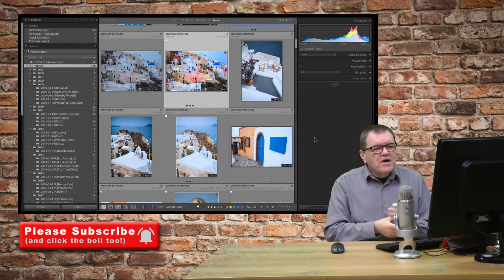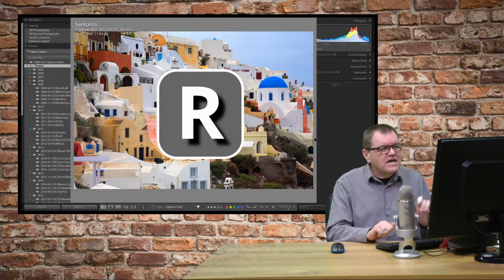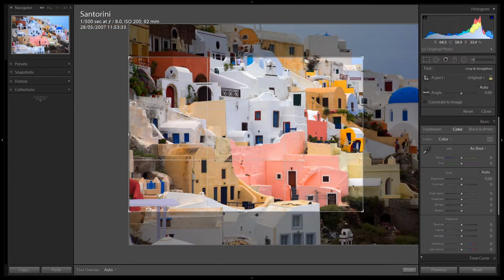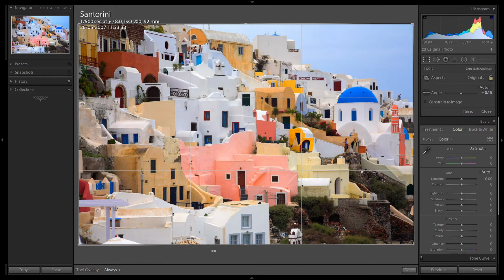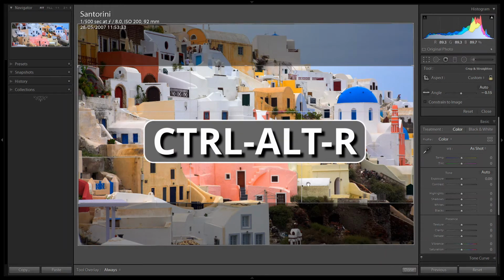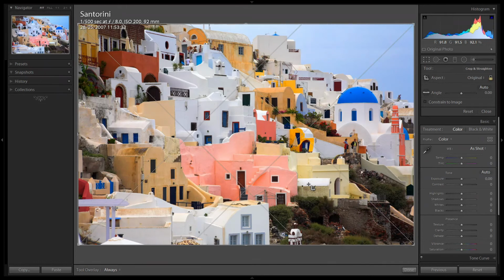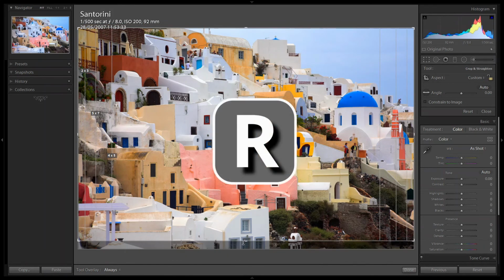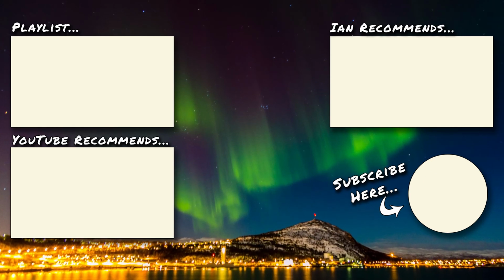Lightroom Crop tool Shortcut keys and how to change the overlay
In two minutes I walk you through the shortcut keys for Lightroom's crop tool.  And explain how to change the crop overlays.

R - Enter/Exit crop mode
H - Hide/Show the overlays
A - Toggle the aspect ratio lock
CTL-ALT-R - Reset the crop